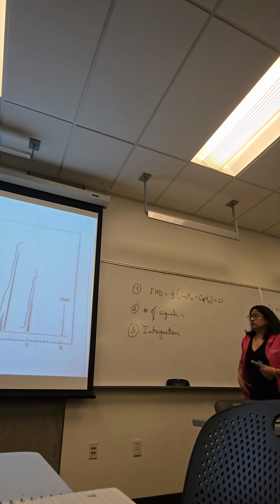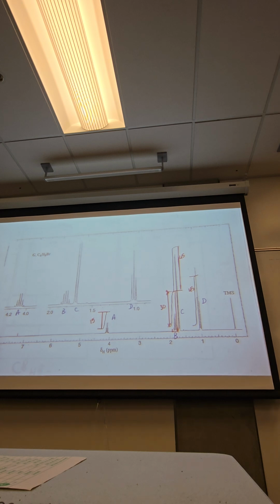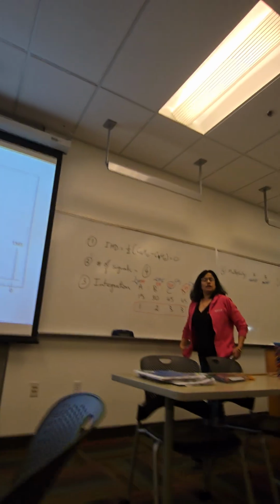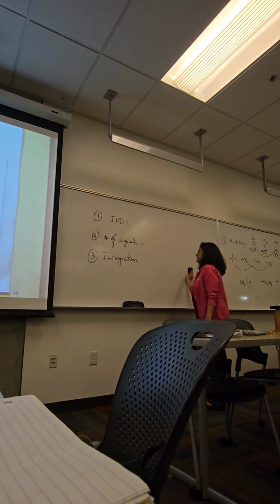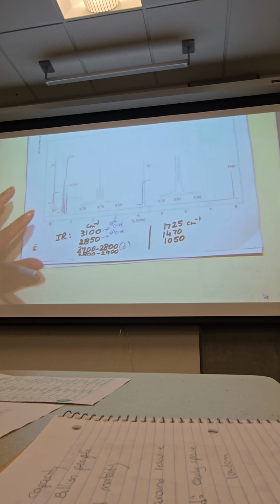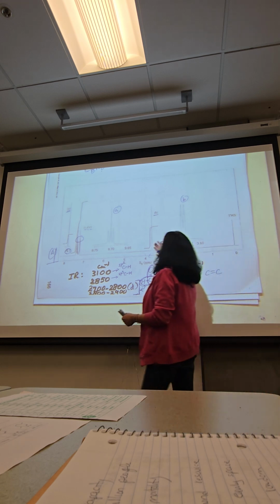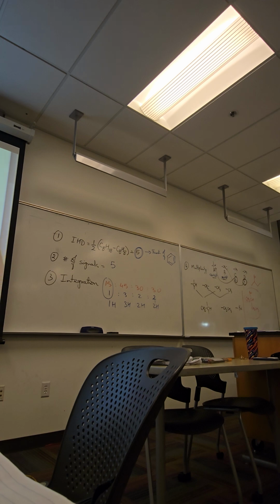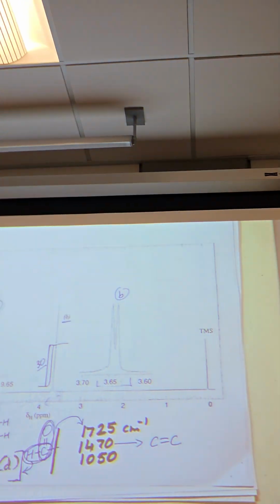H-NMR II Nov 20